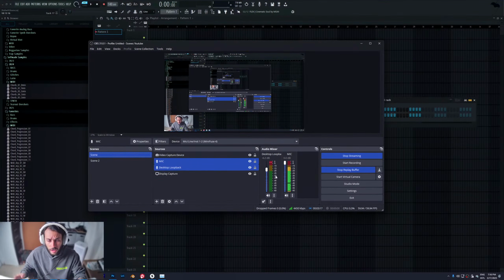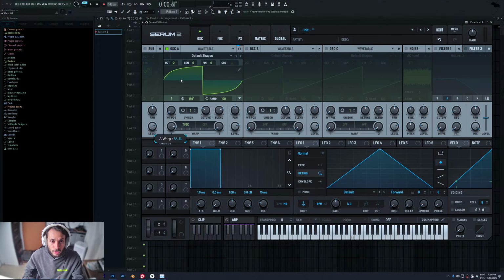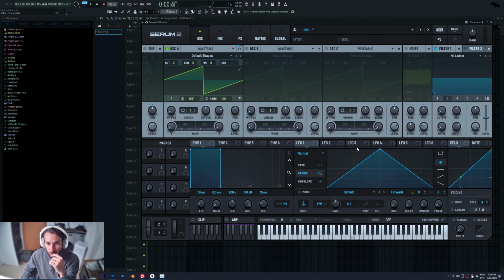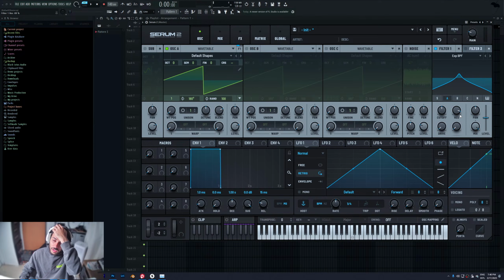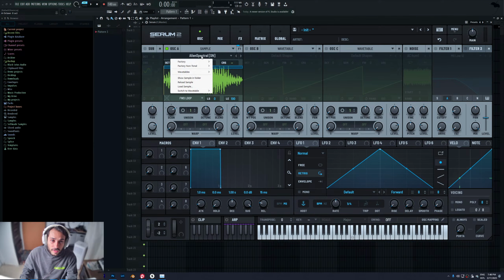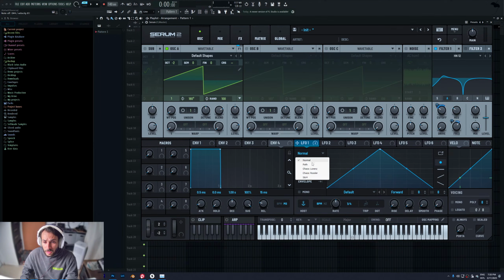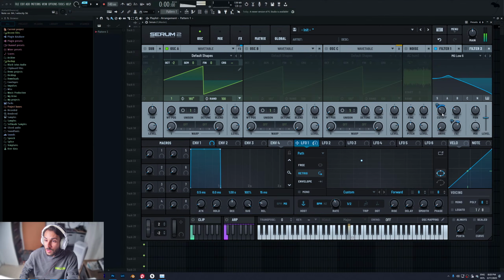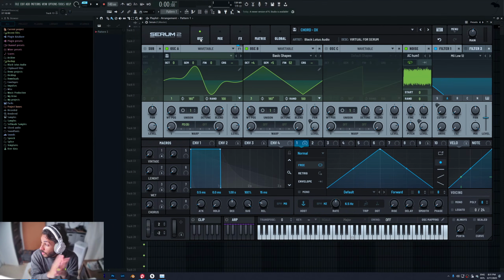First Look at the NEW Serum 2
Join us as we take a official first look at the newly released update from Xfer Records, Serum 2 where we figure out, react and see all the new features from serum 2, what's back from the original serum, and possible ideas and thoughts on serum 2